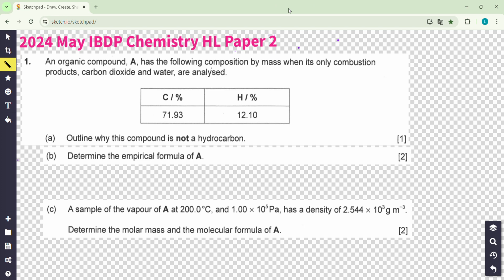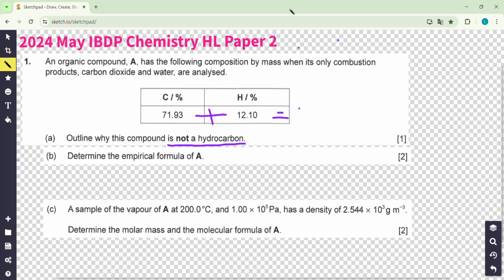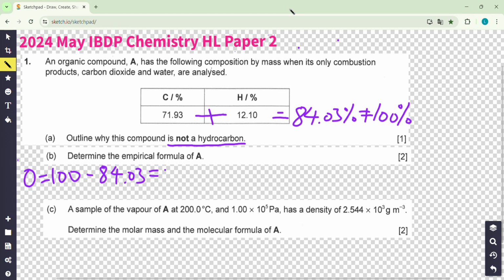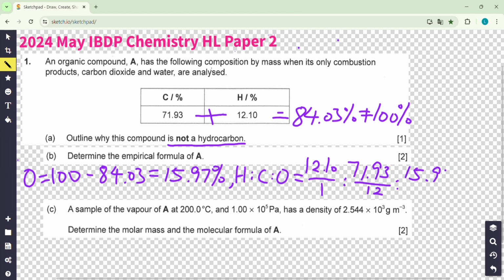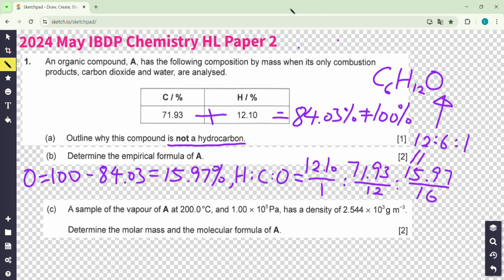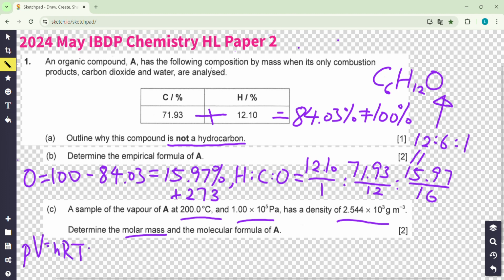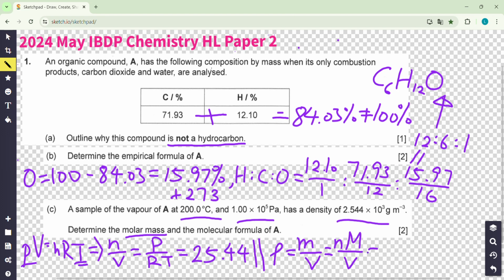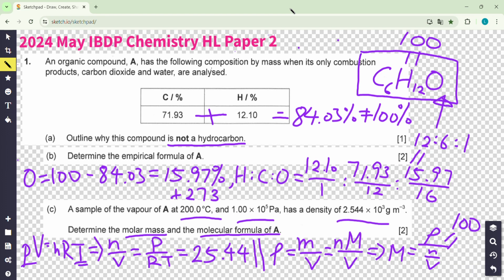2024 May IBDP HL Chem TZA Paper 2 Q1abc